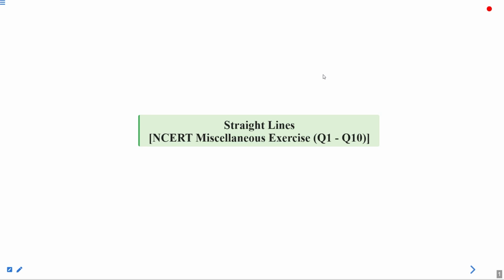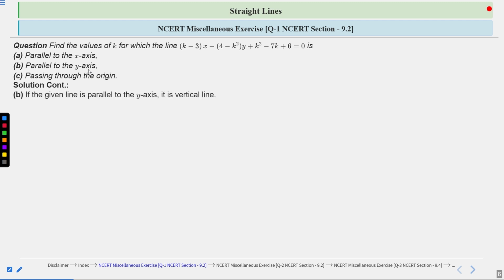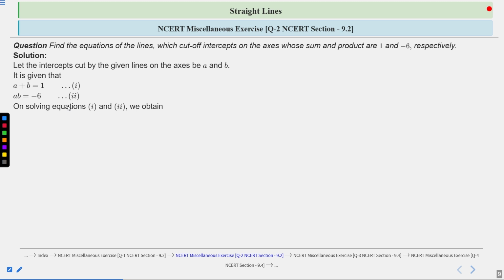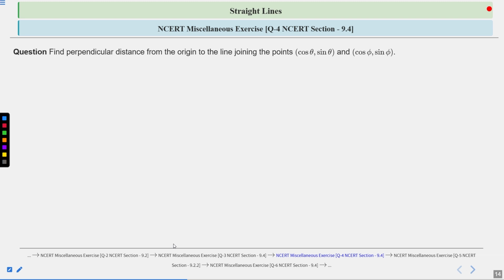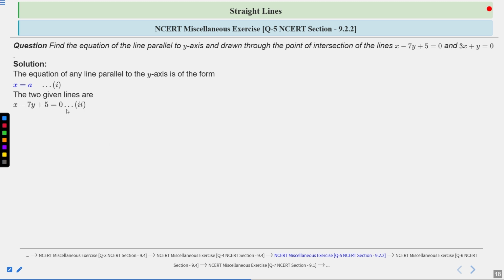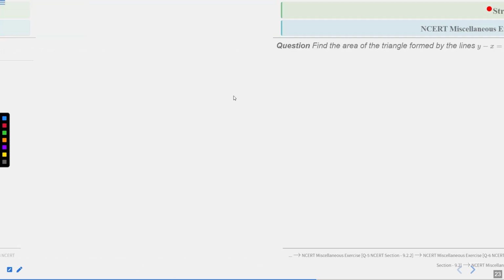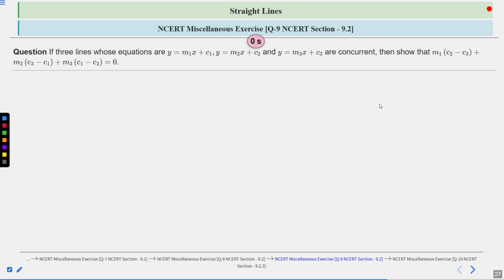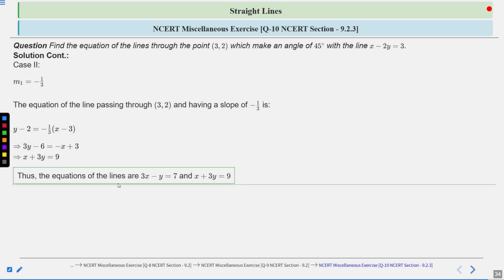Straight Lines Miscellaneous Examples Part 11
Subject: Mathematics
Programme Name: Straight Lines
Course Name: Engineering

📡 Key Features:
Syllabus-based Content